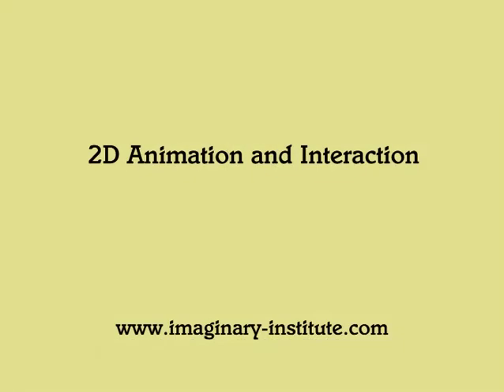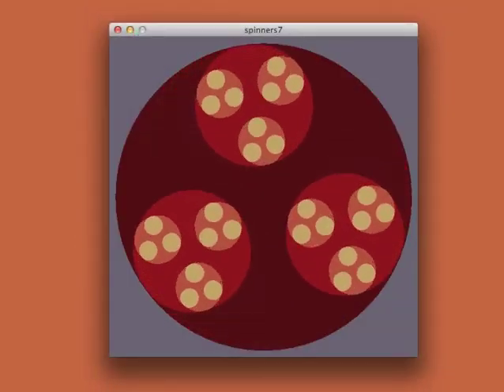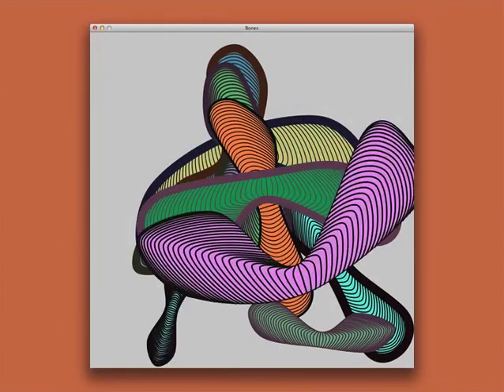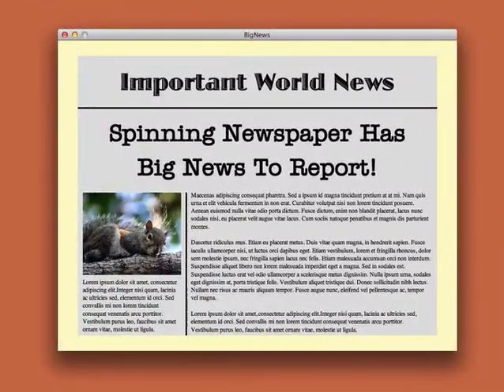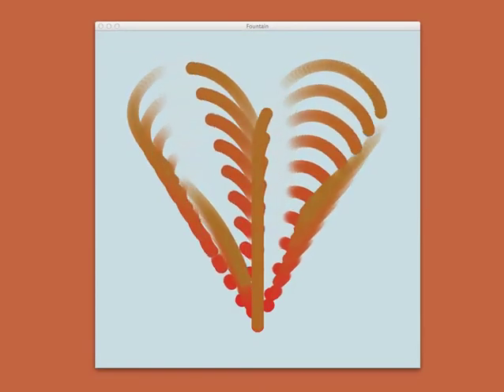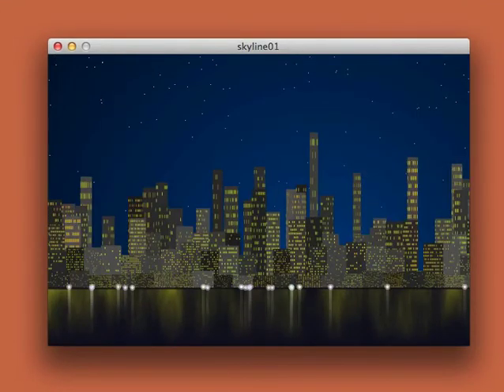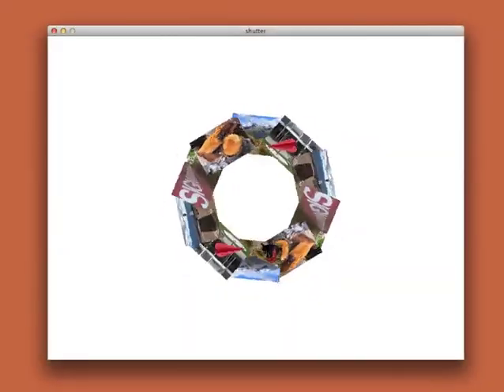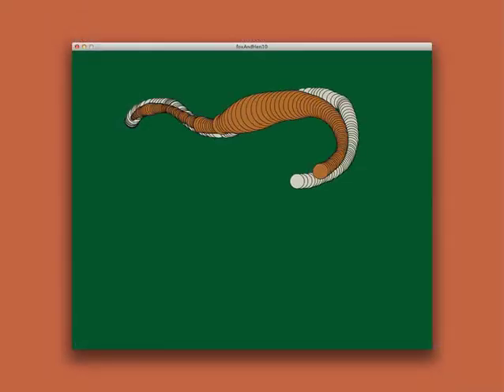Course Overview 2m27s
A quick overview my 8-week course in creative coding, "2D Interaction and Animation." The course uses the Processing programming language, and was created with loving care by Andrew Glassner through his one man + one dog company, The Imaginary Institute.

The course will be released completely free to YouTube week by week starting in late October.
Find a course syllabus, weekly handouts, and all the Processing programs in the course for free on GitHub

The course accompanies my book, "Processing for Visual Artists," available at your favorite online bookstore (for example,

 The course is divided into weeks, and each week's videos are divided into groups. So a title like "W3 G4 V2 Booleans" means its subject is "Booleans," and it's part of Week 3, it's in Group 4, and it's Video 2 in that group. The videos were designed to be watched in sequence (by week, then by group, then by video in each group), so the language and concepts build as we go. But you can jump around as you like!